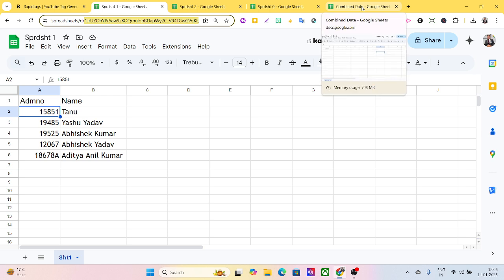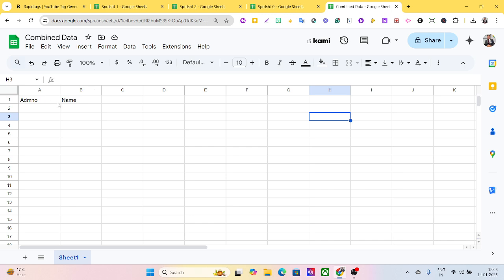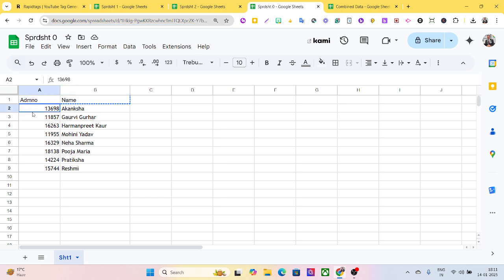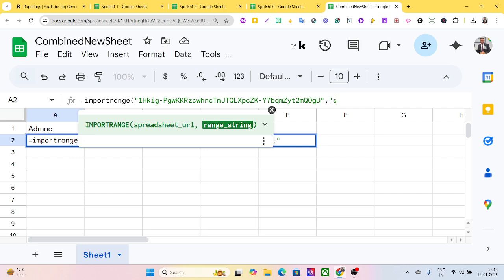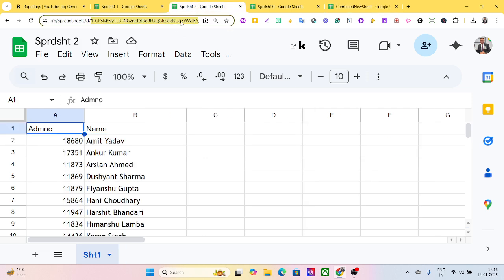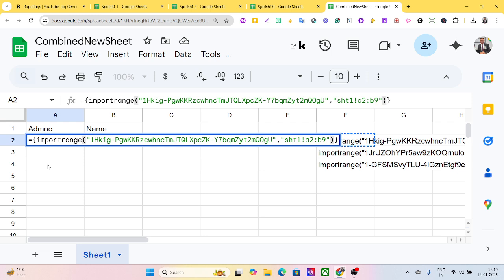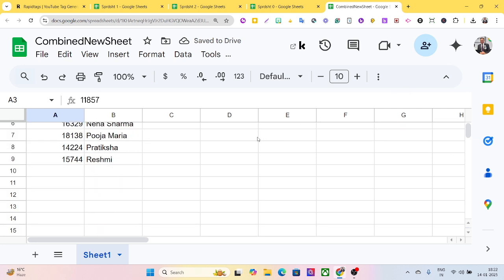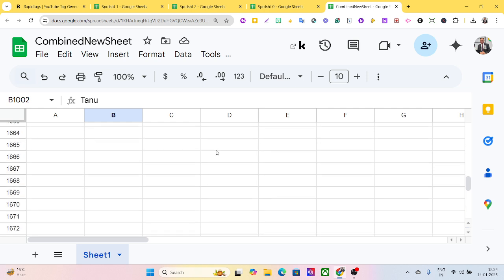Importrange() | Google Sheets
We use importrange() function in this video to dump the data from different spreadsheets. This video may be helpful to the users if they wish to combine the data from the different spreadsheets.